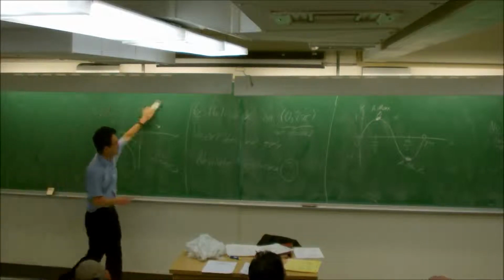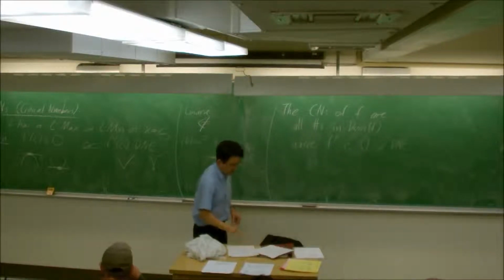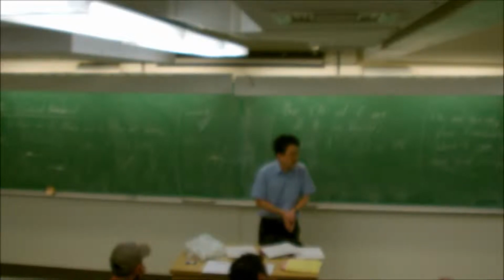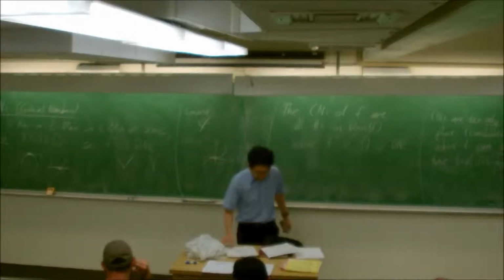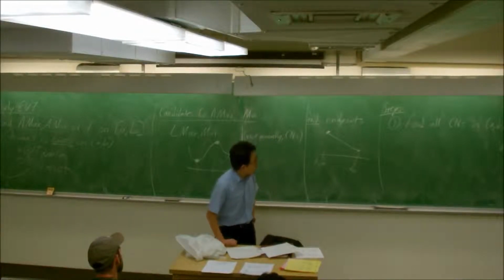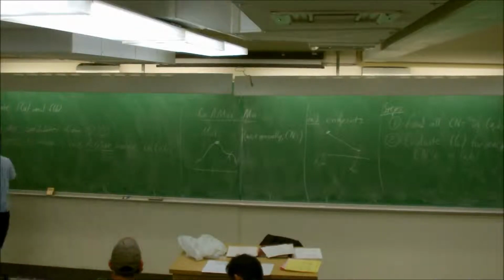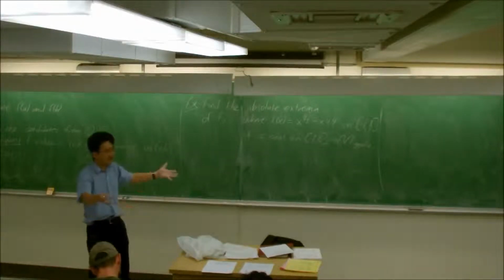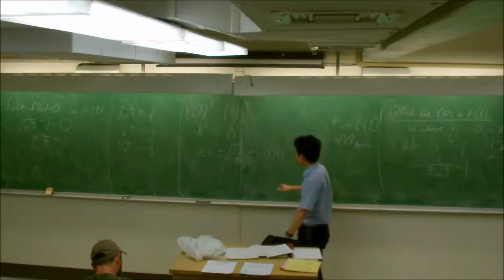Calculus 4.1 Extrema of f Part 2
Sorry guys, the camera goes in and out of focus at some points. Nothing is missed though.